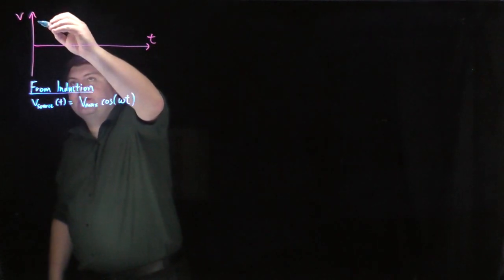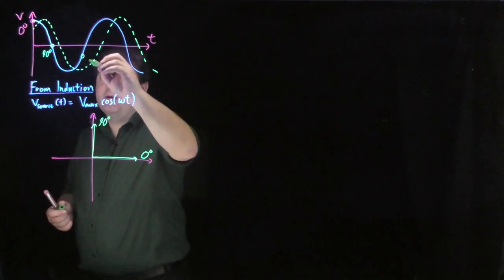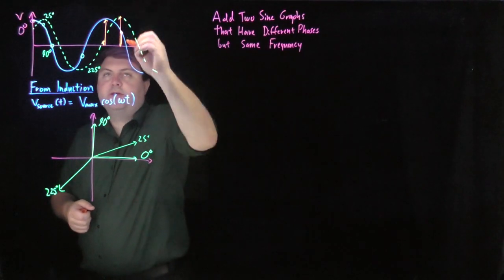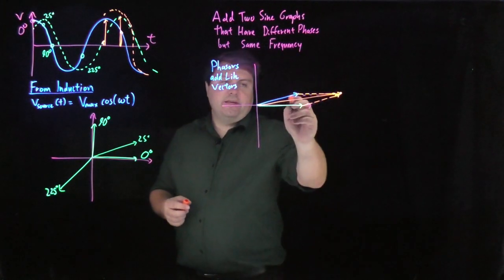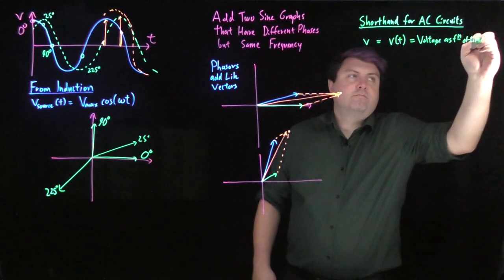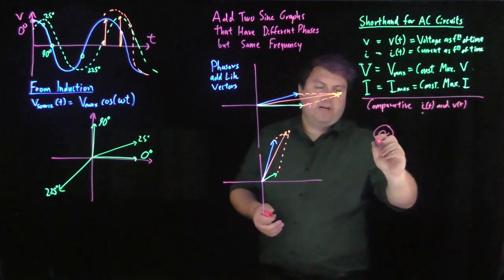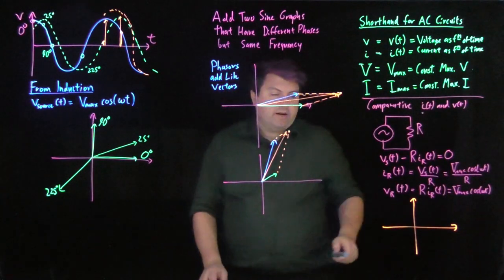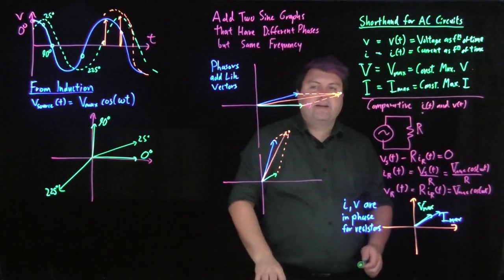Analyzing AC Circuits using Phasor Diagrams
AC Circuits become too complicated to use Differential Equations and combining elements using normal sine/cosine graphs becomes too hard. This is a very quick introduction to Phasor Analysis, much better and in-depth guides exist in textbooks and elsewhere on YouTube.
We also go over how Resistor circuits look in AC Circuit Analysis.